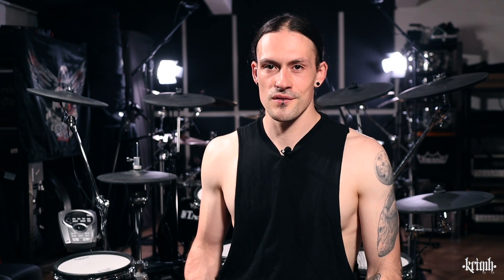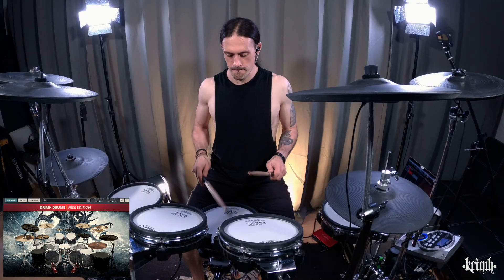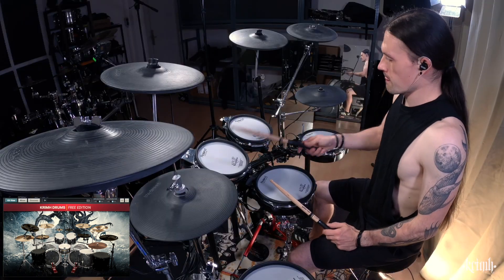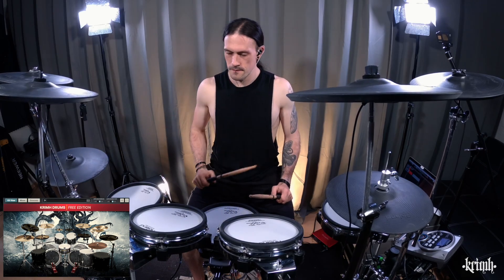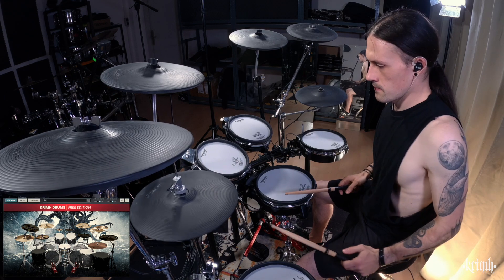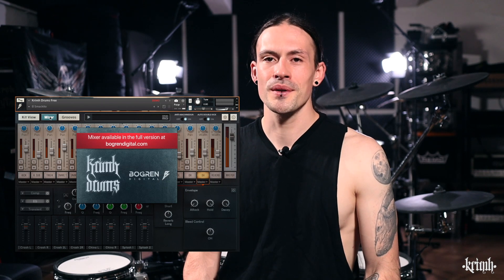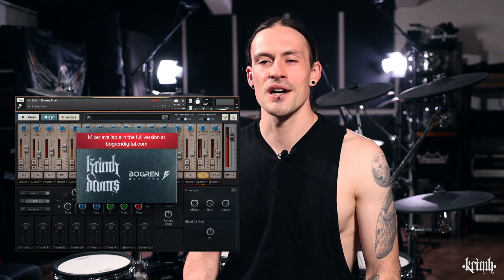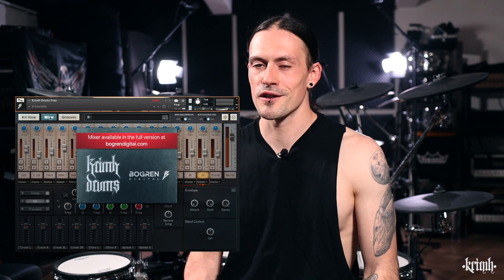KRIMH Drums FREE Edition by Bogren Digital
Inject your metal productions with drums that go beyond what you have ever experienced before. With a focus on realism and depth, Krimh Drums is an expertly recorded, feature-packed, and fantastic-sounding Kontakt Player instrument. Thanks to its unique features, it's easier than ever to add fresh, modern, and organic drum performances to any metal production in any DAW.